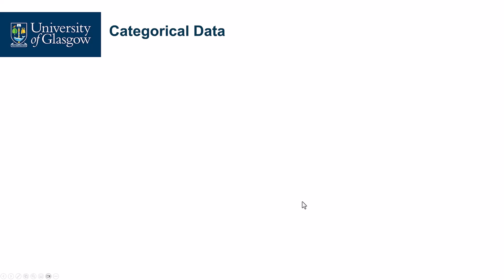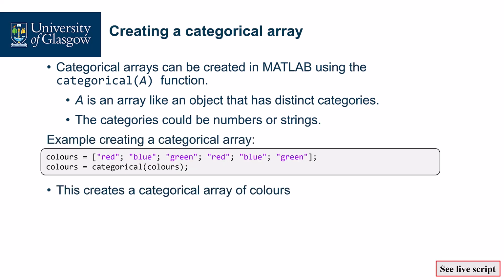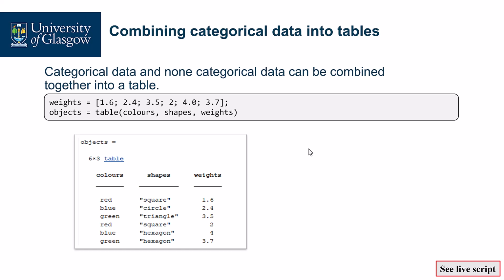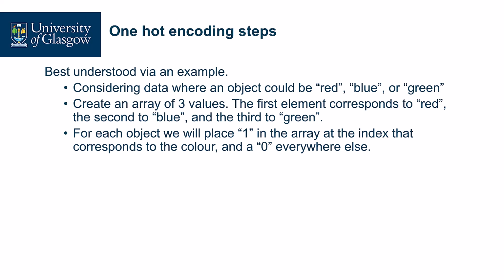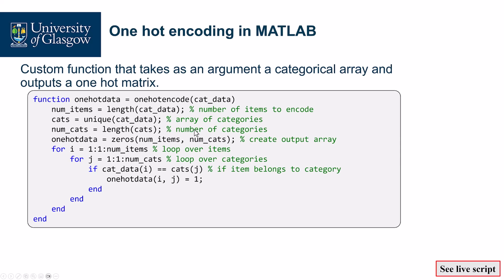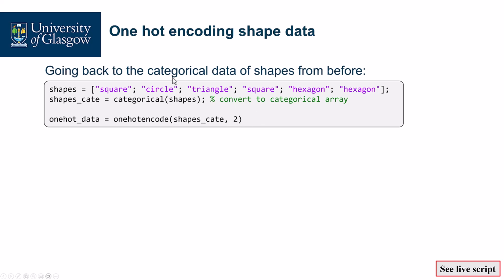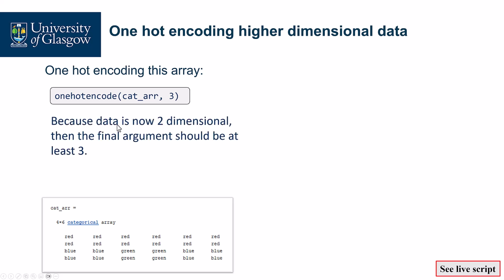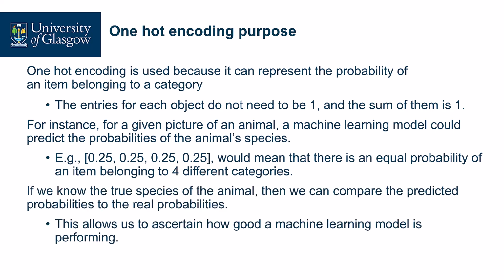MATLAB Functions: Logical Indexing and Data Selection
This video is in week 3 of the first part, Fundamental MATLAB Programming for AI. The topic is MATLAB Functions: Logical Indexing and Data Selection.